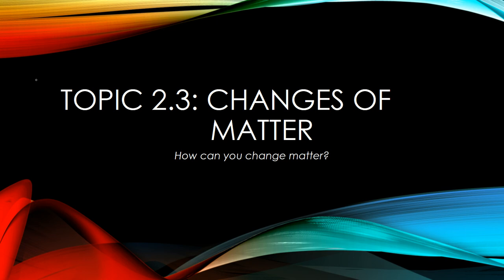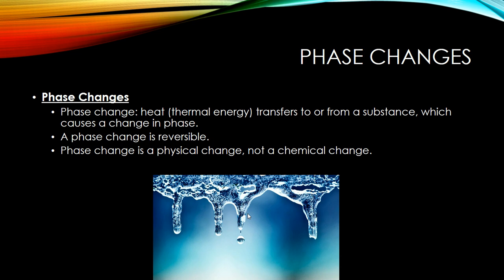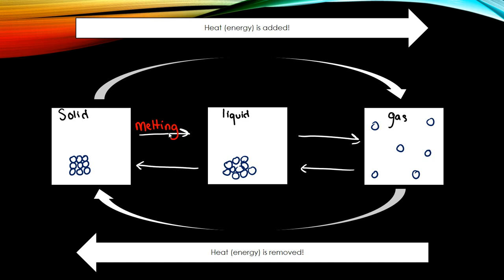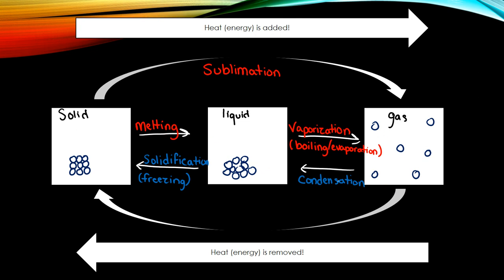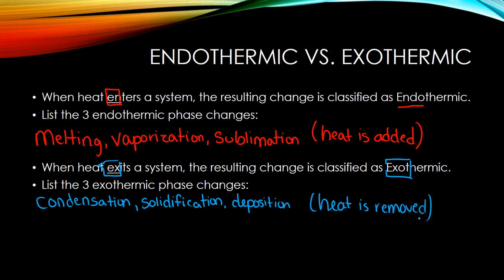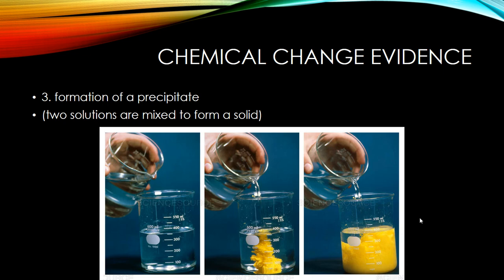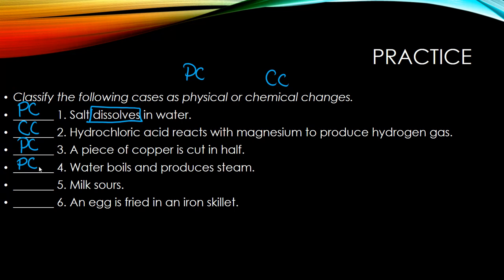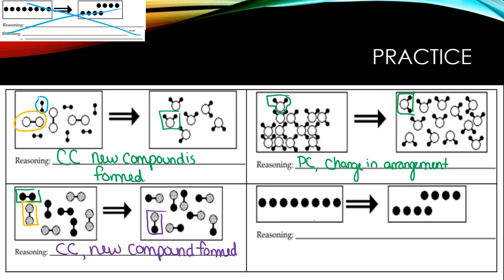Notes- Topic 2.3 Changes of Matter